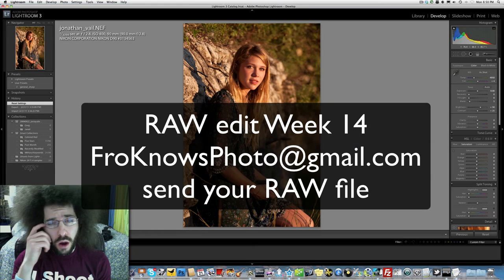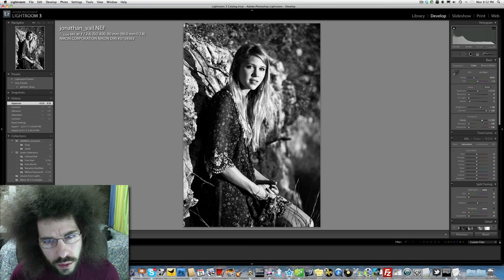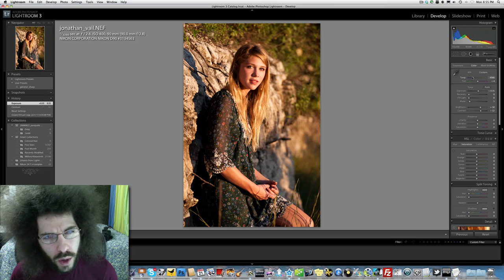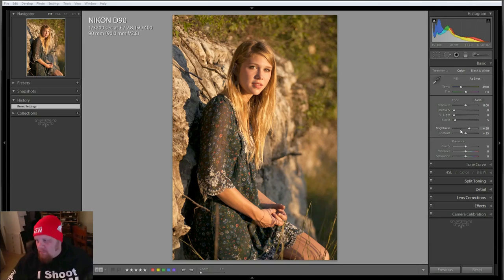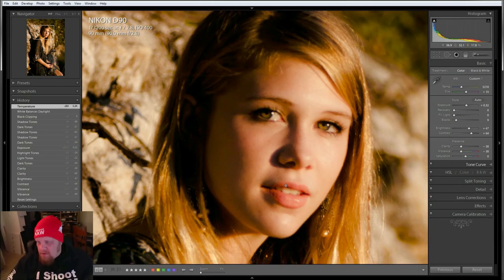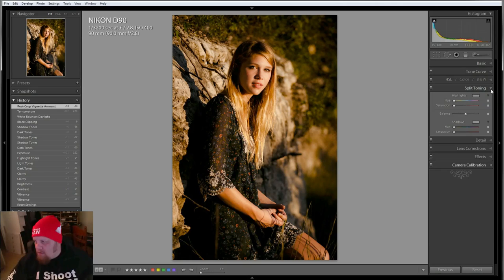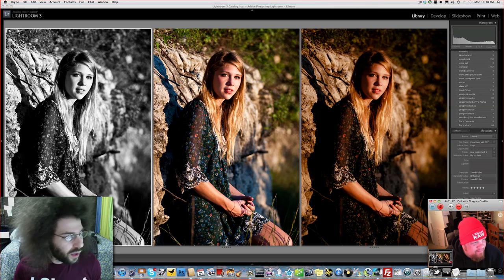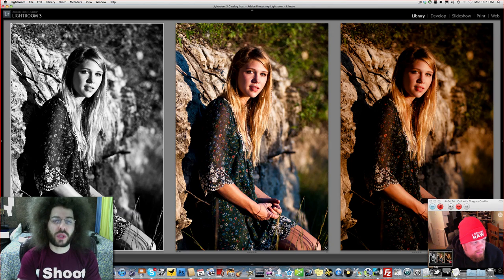Edit this RAW File - Portrait Photography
This weeks RAW edit brings us this well composed and exposed portrait that just has one issue which is unfortunate.

How would you correct the problem in this photo, try your hand at editing the RAW file.

click to edit the RAW file